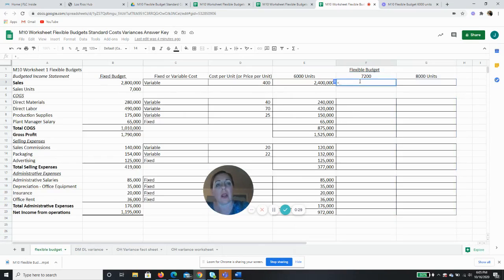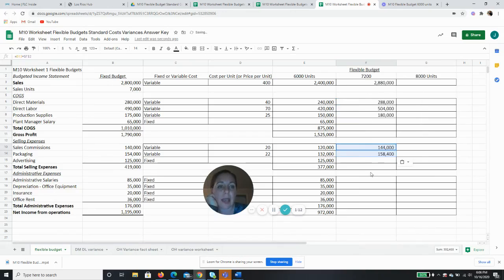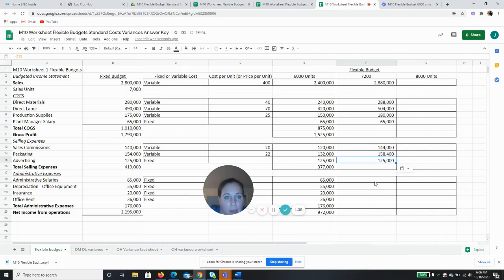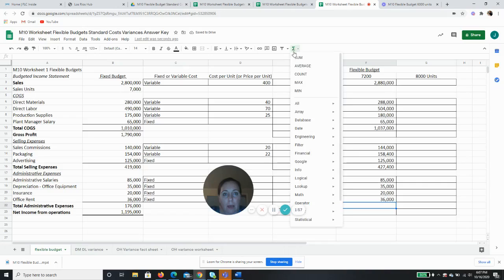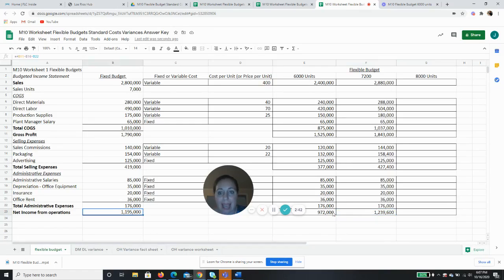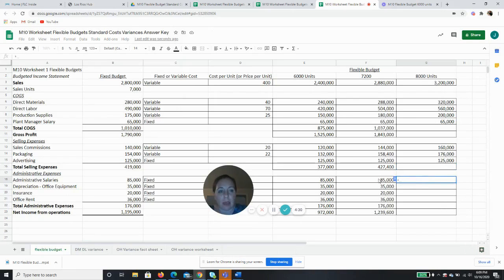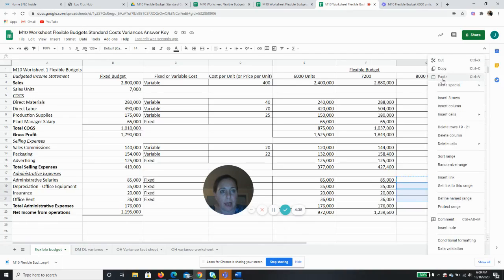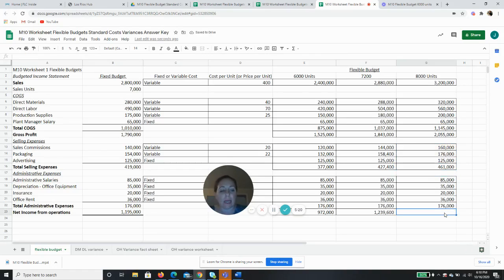M10 flexible budgets 7200 8000 units